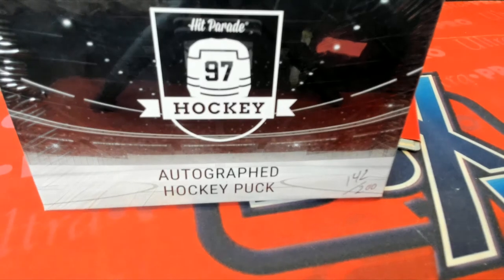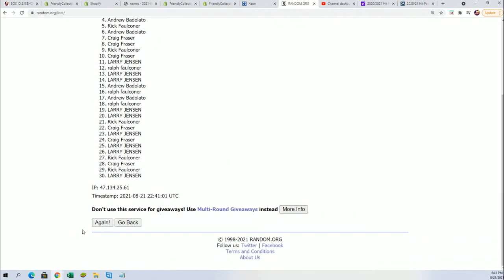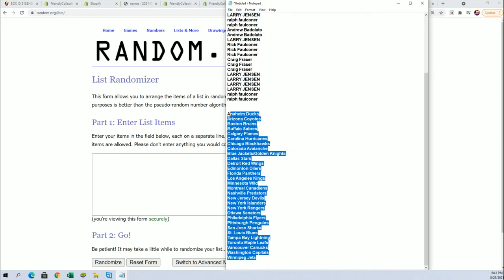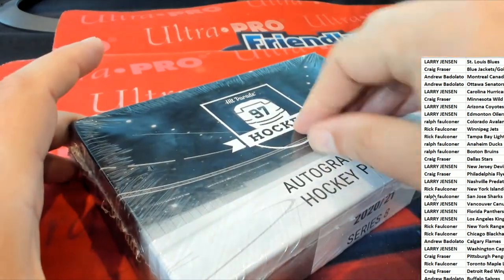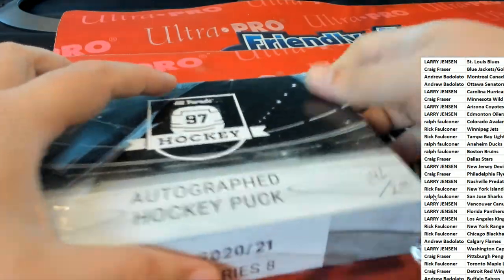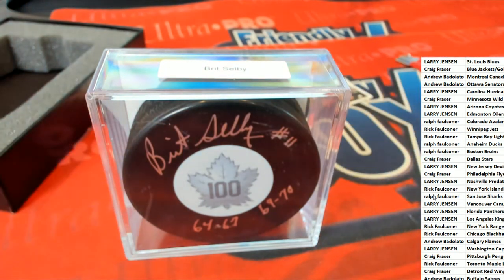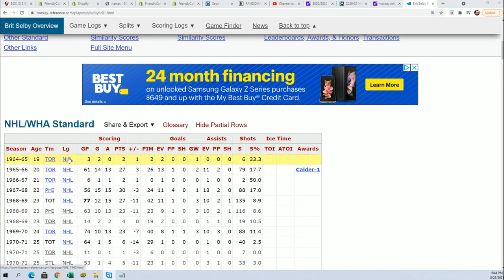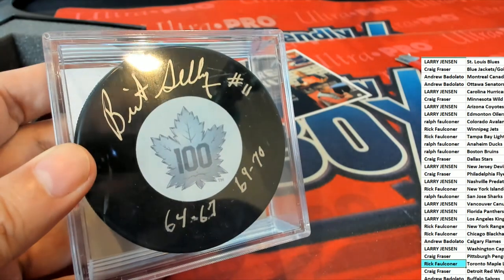20202021 Hit Parade Autographed Hockey Puck Series 8 BOX ID 21S8HOCKPUCK115